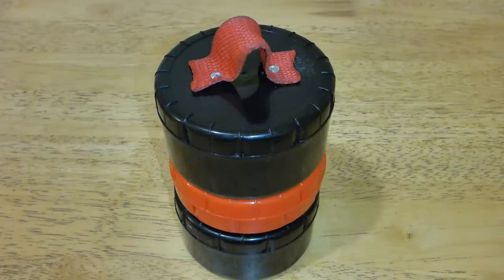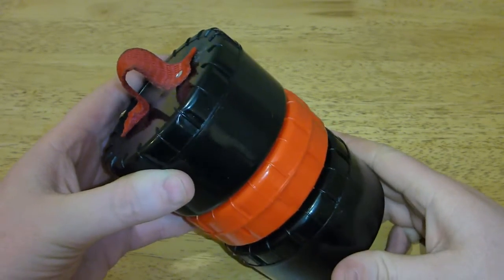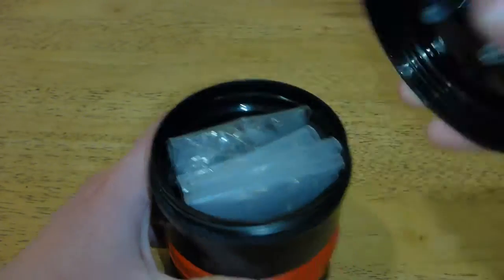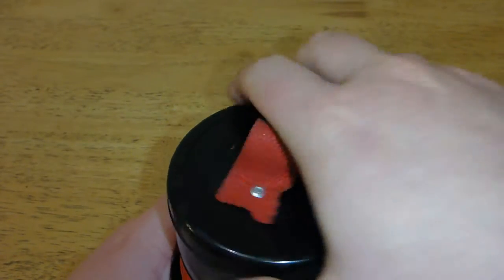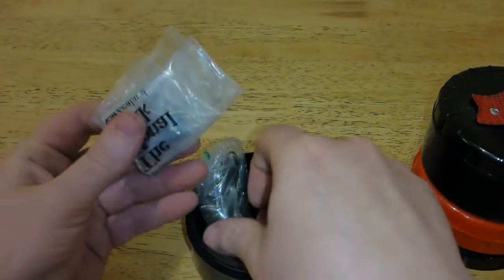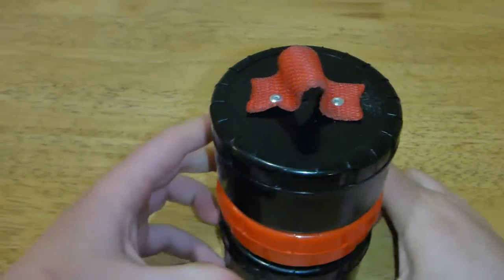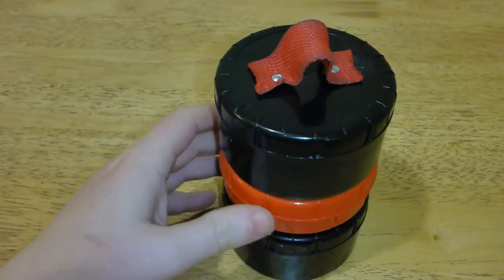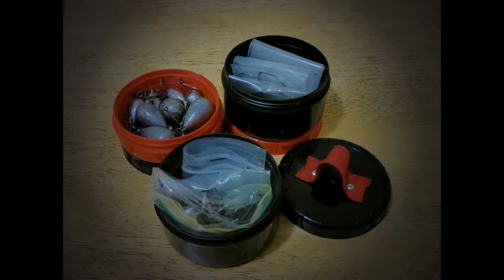Upcycled Hair Gel Tackle Box - Next72Hours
I was going to use these containers for my Geo Caches but they are not 100% water tight so instead of throwing them out I have upcycled them into a tackle box for my BOV which fits neatly inside my fishing rod holder on the 4WD. No cost involved in making it as all the parts I had at home sitting around.